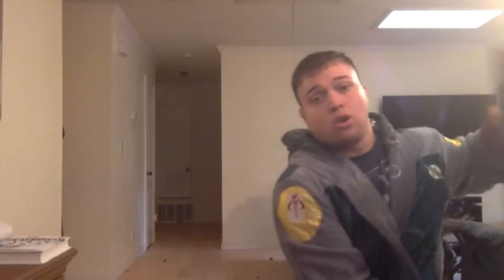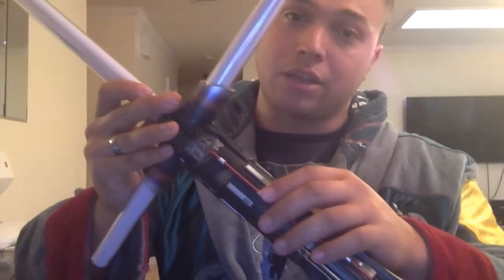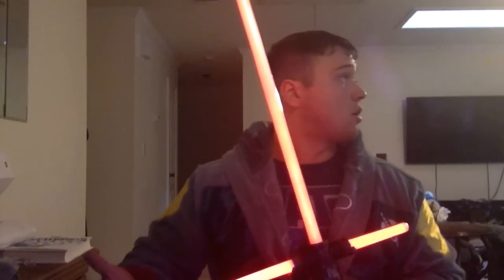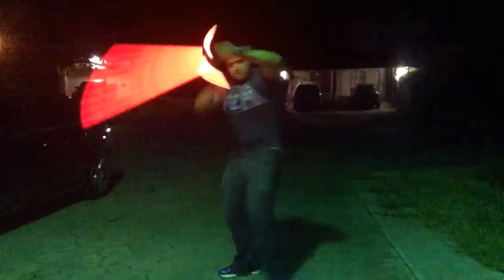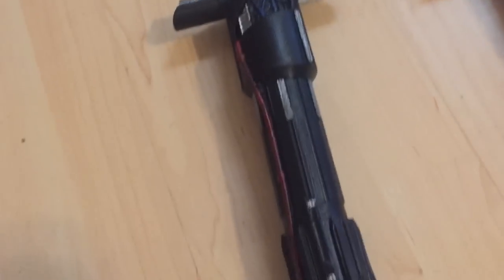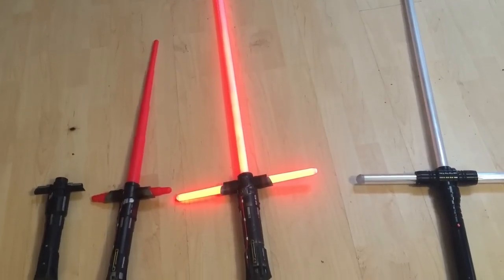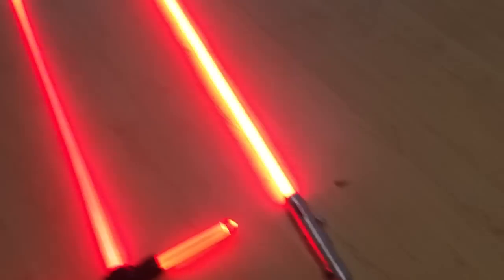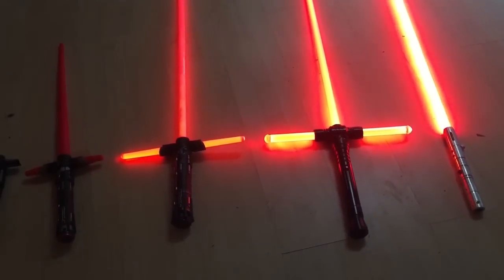Kylo Ren Black Series Force FX Lightsaber Review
This video is about Kylo Ren Black Series Force FX Lightsaber Review